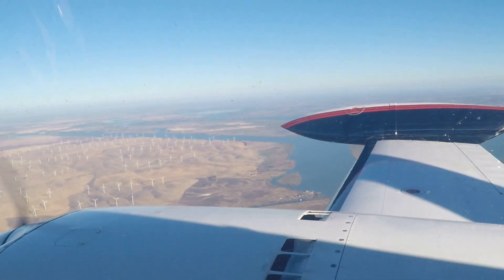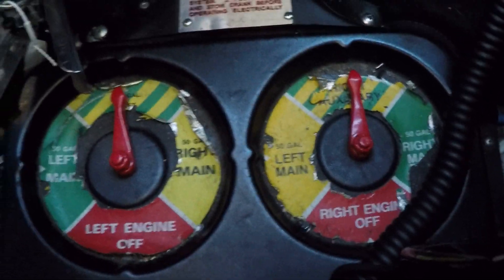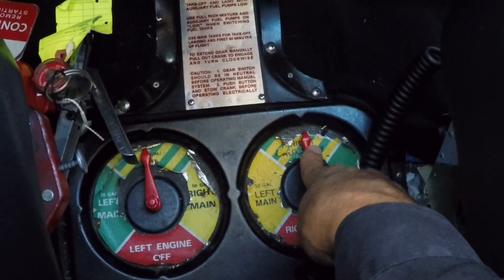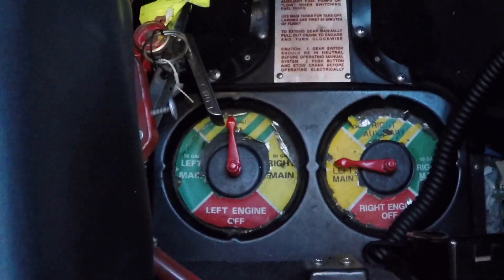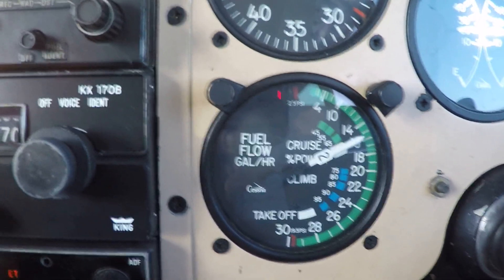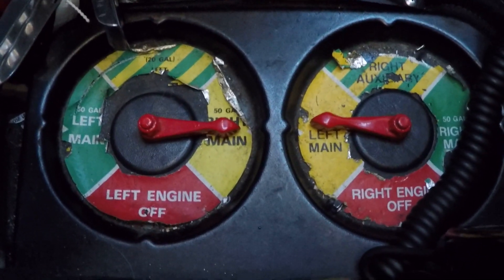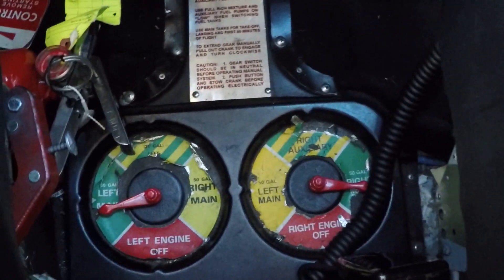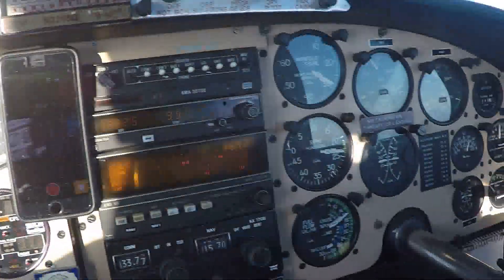Twin Cessna 320 310 in flight fuel crossfeed procedure demonstration N3318Q